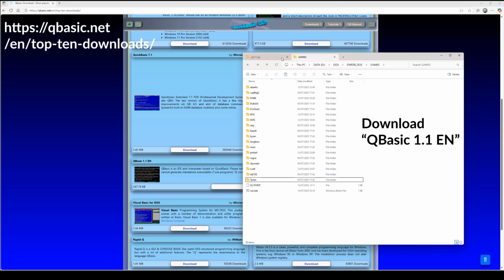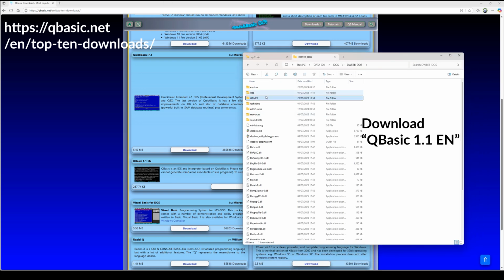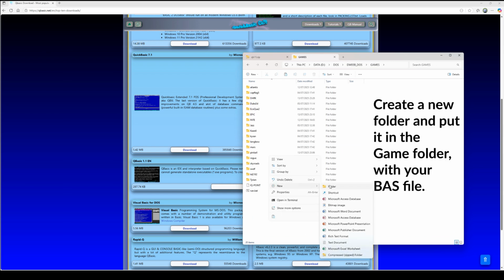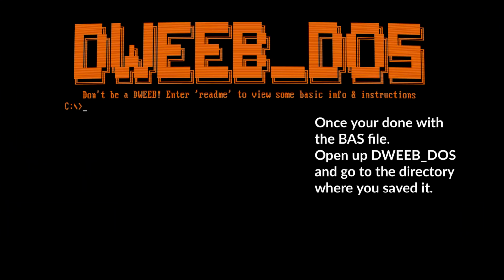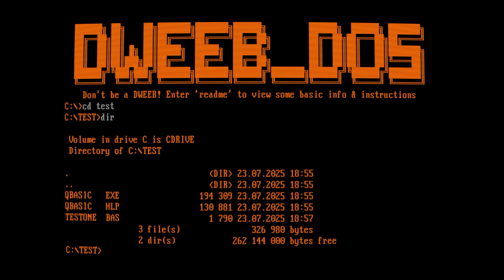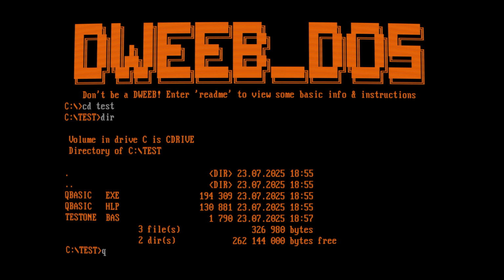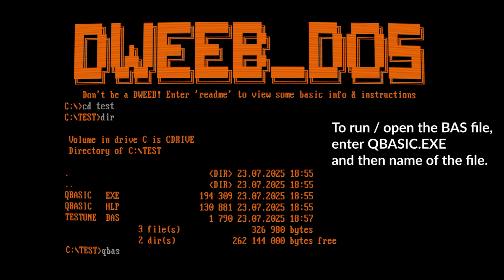Run your own BAS file on DWEEB DOS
In this quick follow-up to our DWEEB_DOS intro, this is walks you through running your own .BAS file using the classic BASIC programming language.

Create a folder inside your Game directory and add your .BAS file
Use Visual Studio Code to write and edit your BASIC code (not QB64!)
Try the ASCII Decorator extension for stylish retro text
Launch DWEEB DOS, navigate to your folder, and run:
QBASIC.EXE filename.BAS
Use F5 or the Run menu to execute your program

⚠️ Note: The code snippet '_Delay 0.05' won't work in QBASIC—it’s specific to QB64. If you're using QBASIC, replace it with 'Sleep 1' for a similar pause effect.

Bookmarks:
00:00 Download “QBasic 1.1 EN”
00:32 Edit .bas file Visual Studio Code
01:07 ASCII Decorator extension
02:13 Open .bas file in DWEEB_DOS
02:54 Run .bas file in DWEEB_DOS